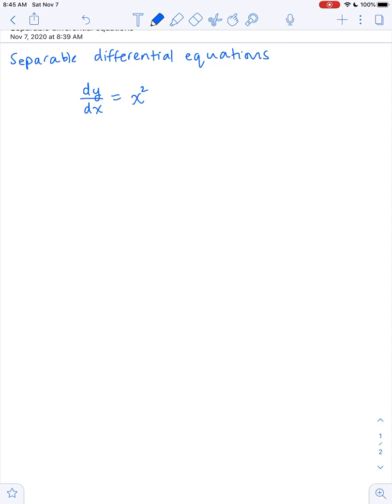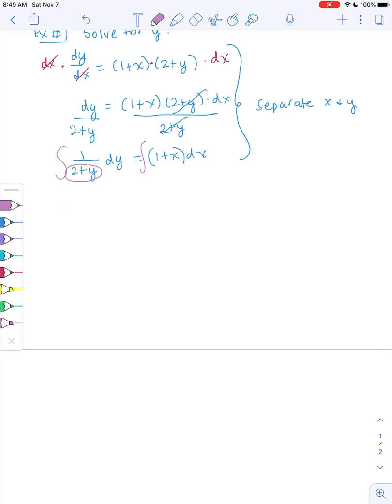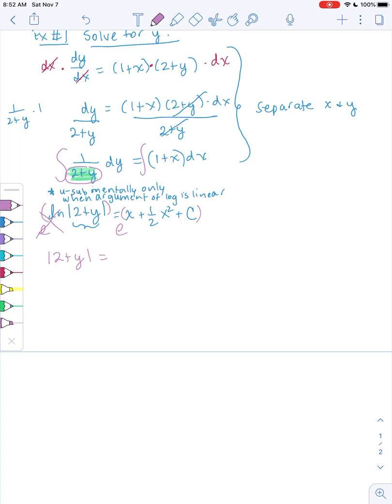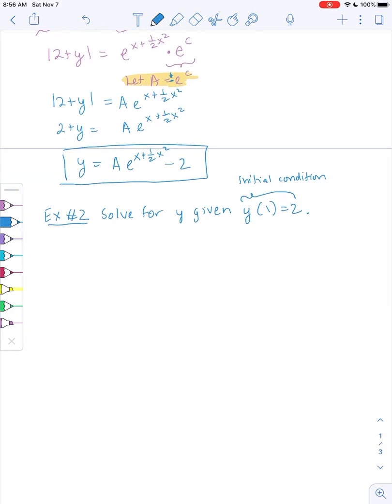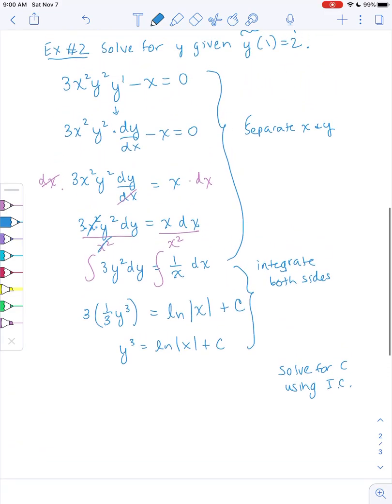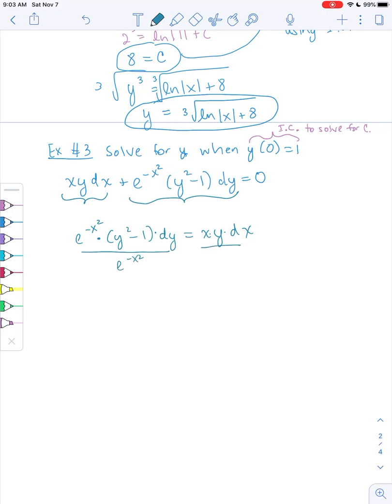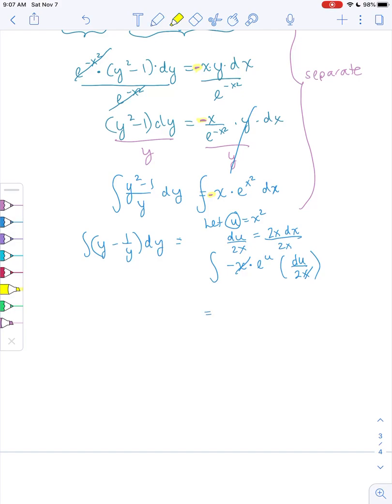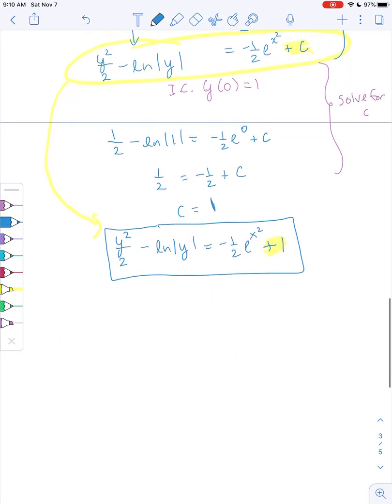Separable differential equation